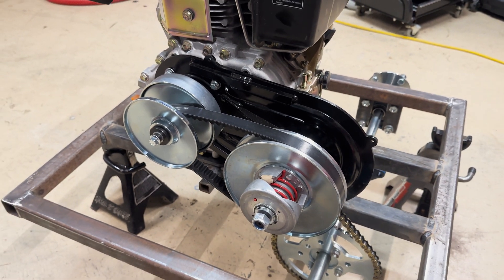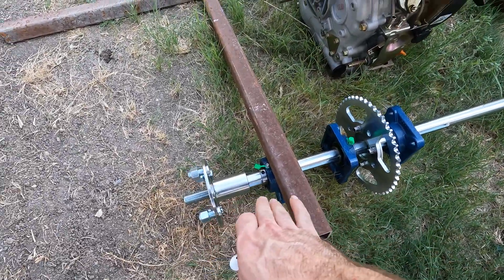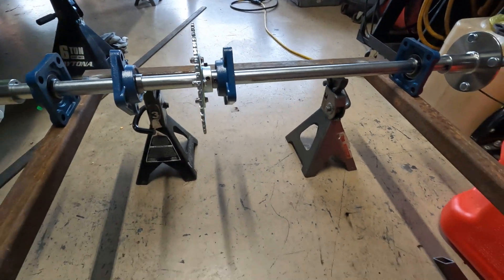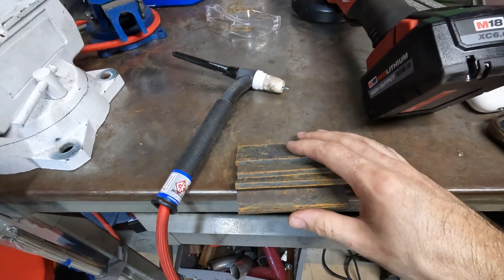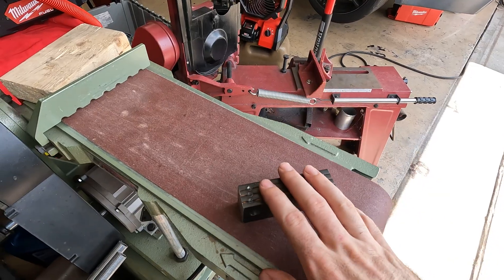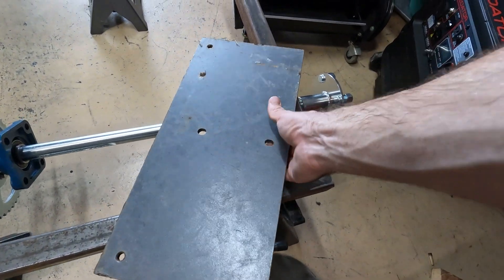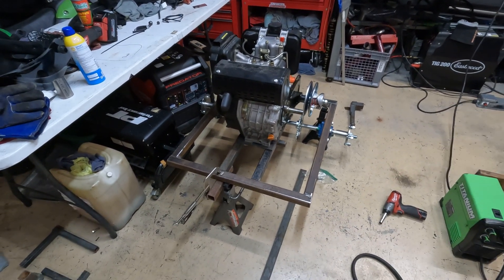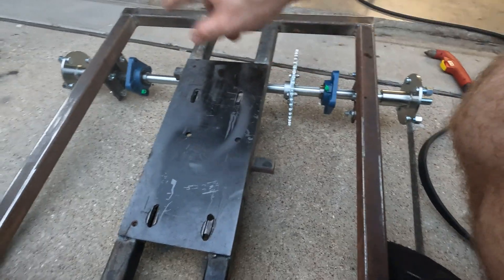Diesel Engine Powered 40 Series Tav Swing Arm Build Pt.1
Today we take the chinese 418cc diesel engine we previouslyh were using and testing and mount it to a frame, add an axle, 40 series torque converter to make a power train i can then mount to something. I plan on using this on a few different contraptions